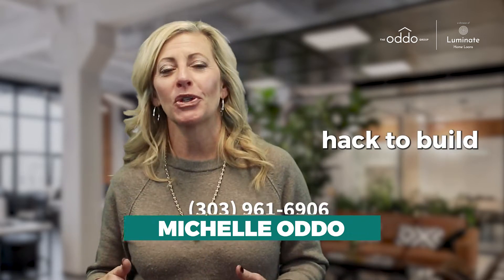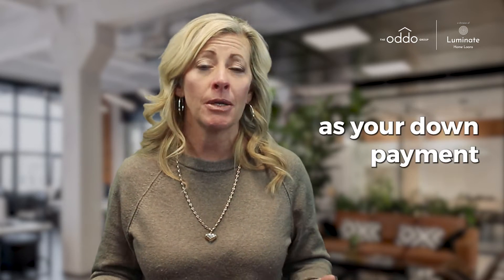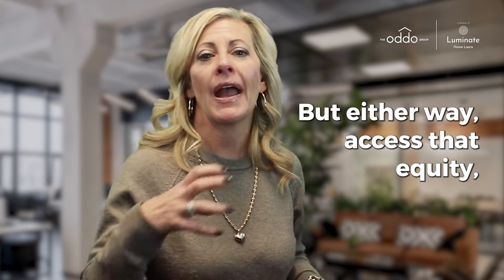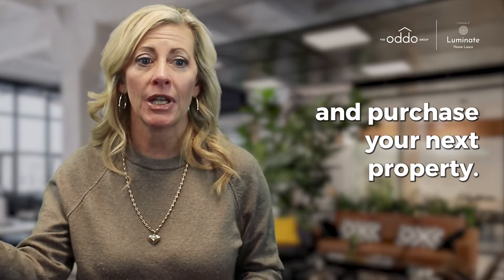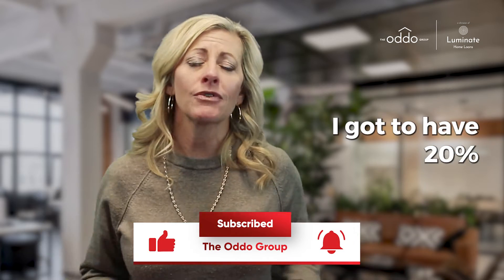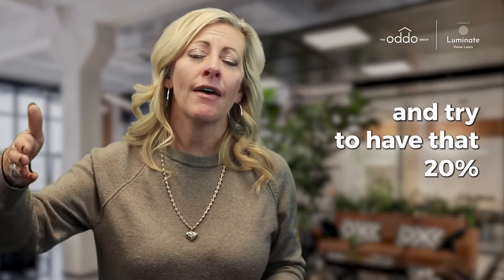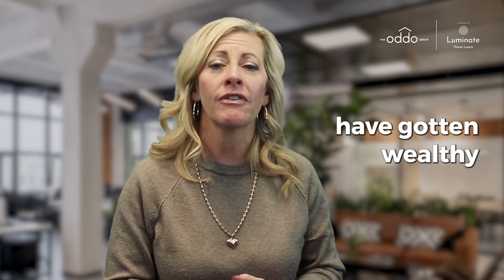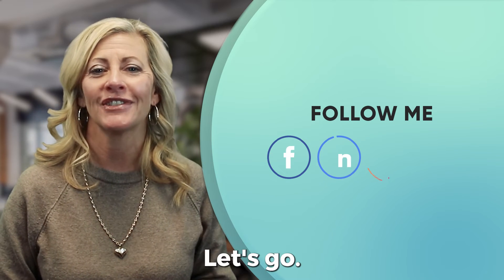How the rich get rich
Are you curious about house hacking? Have you heard the term house hack to build your real estate and investment portfolio? Well, let me tell you how it works. Listen to the end. I'm going to give you a couple of great tricks and strategies that you're going to want to know.

If you are looking to refinance or purchase a home now or in the future, meet with the Oddo Group.

Michelle Oddo
Branch Sales Manager

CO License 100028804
NMLS 297239

As a prior partner of her own mortgage brokerage company, Michelle has over 25 years of mortgage lending experience as a loan originator as well as experience in loan processing and underwriting. She enjoys helping people choose the right loan to fit their specific needs, and prides herself on educating clients on all available options. Michelle’s expertise is working with self-employed, first time homebuyers and counseling challenging borrowers. Passionate about giving back to her community, Michelle is a member of Chamber of Northwest Douglas County, the Homes for Heroes and SMDRA. Her awards include:

o   Top 1% Originator for 2014, 2015, 2016, 2017 & 2018
o   5280 Magazine’s Five Star Loan Officer (a multi-year winner)
o   Chairman’s Club at NOVA® Home Loans for 2012, 2013, 2014, 2015, 2016, 2017 & 2018
o   Awards (2017 & 2018):
Best Mortgage Lender: #1 in Highlands Ranch, #56 in CO
Best Mortgage Refinance Lenders: #3 in Highlands Ranch, #49 in CO
Best VA Mortgage Lenders: #1 in Highlands Ranch, #31 in CO
Best FHA Mortgage Lenders: #3 in Highlands Ranch, #32 in CO
Best Mortgage Lenders for Low Down Payment: #1 in Highlands Ranch, #43 in CO
Best Mortgage Lenders for First-Time Home Buyers: #2 in Highlands Ranch, #65 in CO
Best Mortgage Brokers: #1 in Highlands Ranch, #14 in CO
Best Mortgage Lenders for Low Credit: #1 in Highlands Ranch, #41 in CO

how to get rich,how to make money,how to become a millionaire,investing in real estate,how the rich get rich,real estate,using real estate to build wealth,investment property,passive income,real estate investing,real estate mindset,owning rental property,how to buy rental property,how to buy real estate with no money,buying rental property,buying investment property with little money down,michelle Oddo,oddo group,luminate home loans